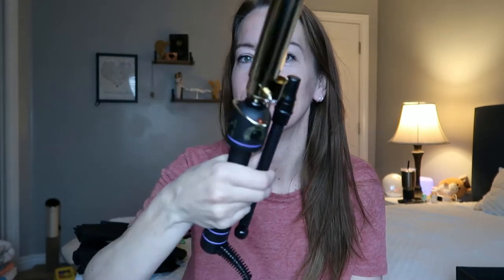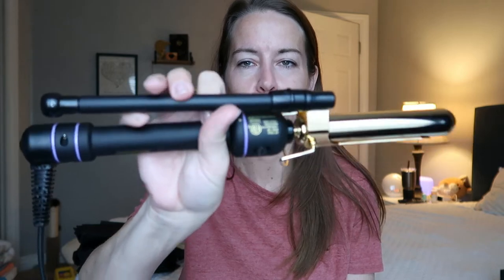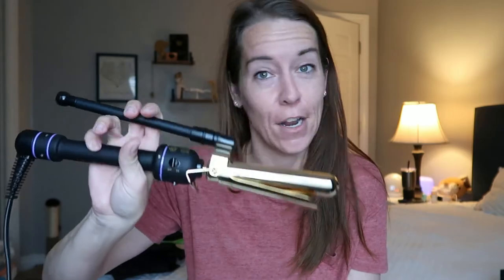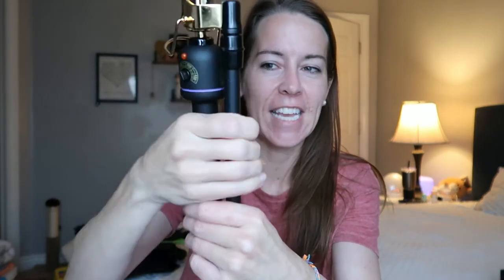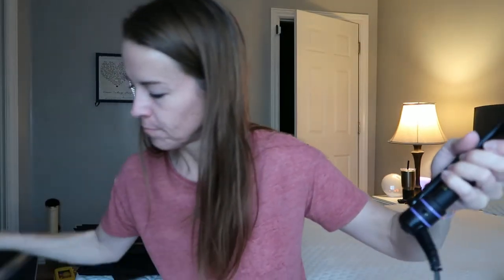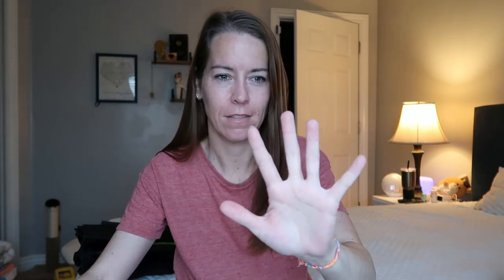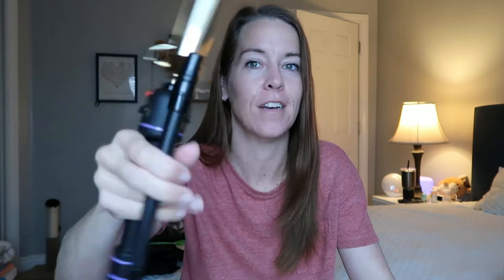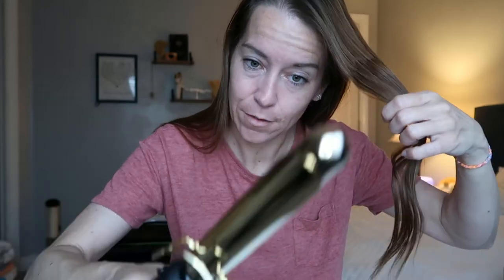Marcel Curling Iron | First Try!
Thank you for your love and support on this journey of life! I am so excited to share with you what I learn. If you have any questions, comments or video suggestions, please leave those in the comment section.